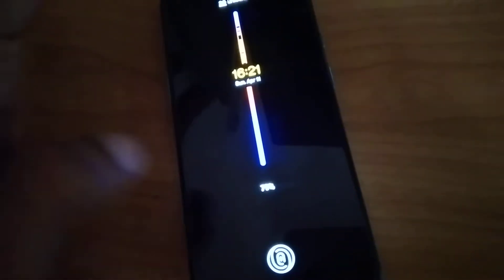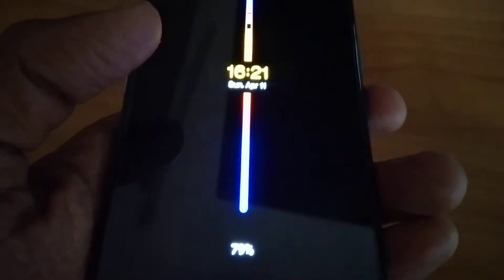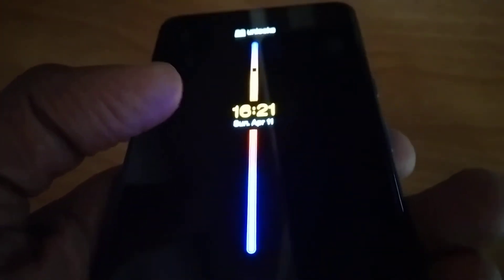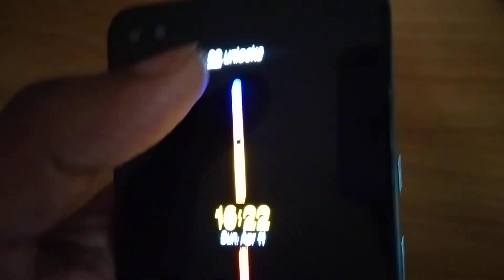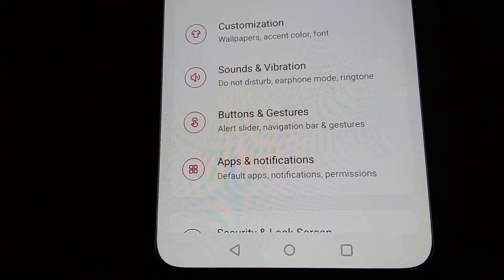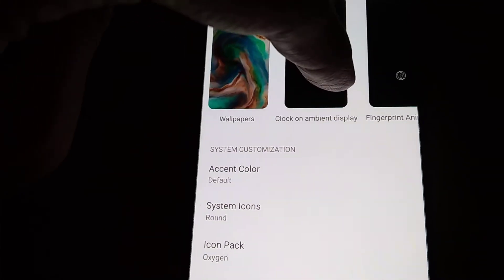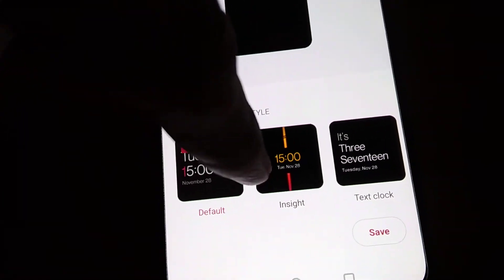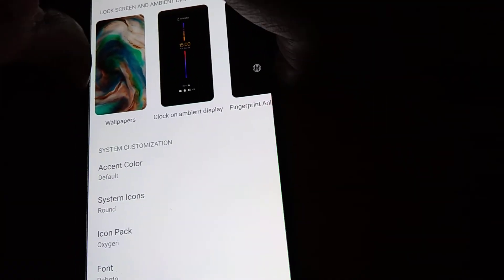Insight Clock Style for OnePlus Nord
How to setup Insight Clock Style in Ambient display for OnePlus nord is shown in this video.